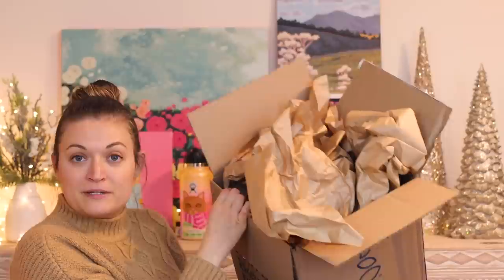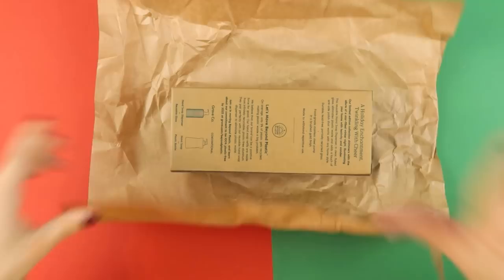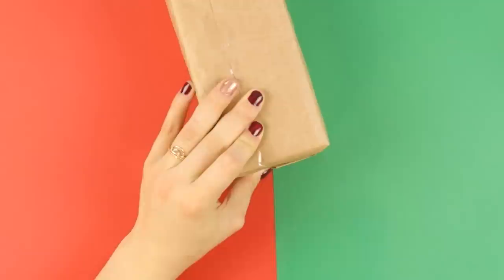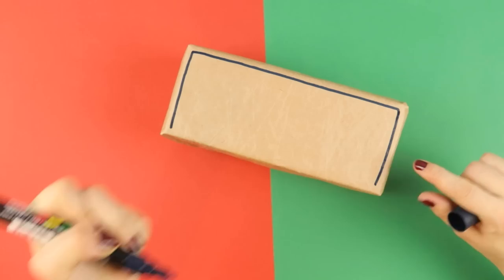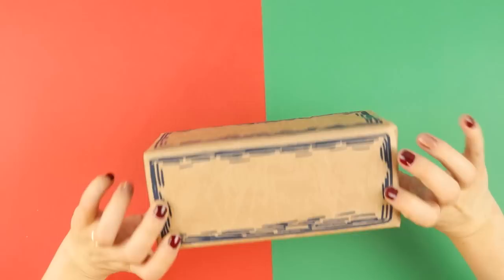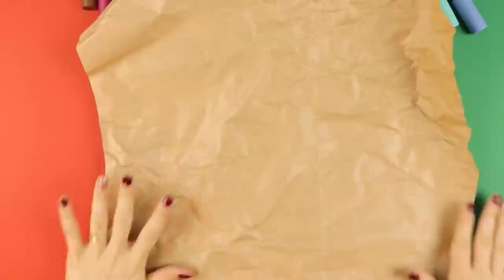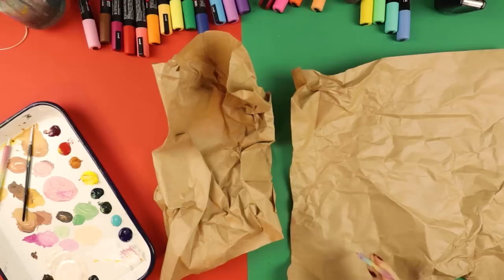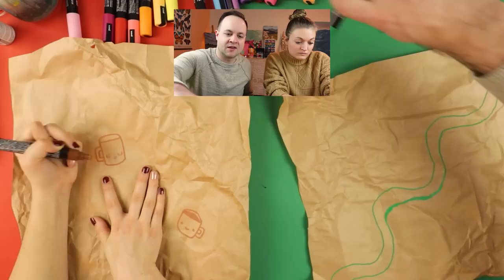Turning TRASH into Painted Wrapping Paper?!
Today we're turning TRASH into painted wrapping paper! Seriously, you can make art with anything. It's the holiday season, and I'm going to upcycle old packaging paper I've been accumulating into artwork! We'll be using posca pens, paint, and other cool stuff! When I say WE... I mean you, me, and a special guest who makes an appearance later in the video. :)